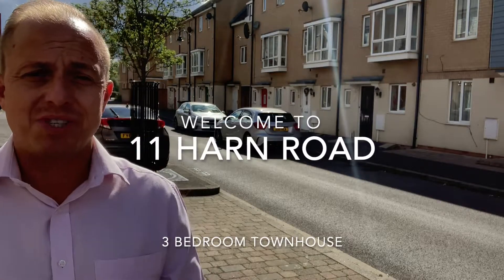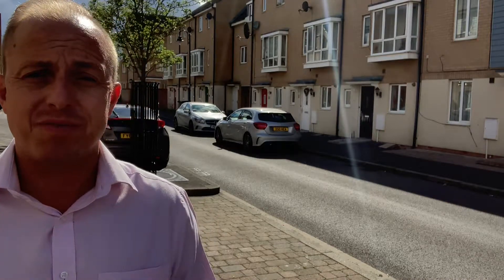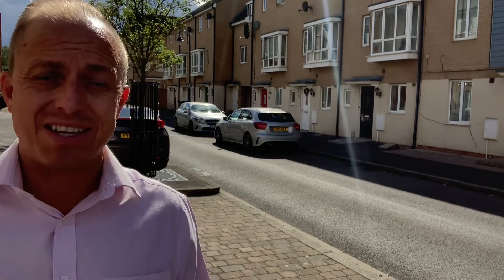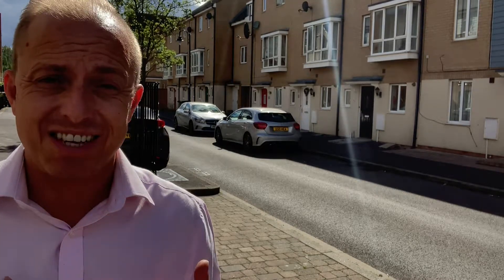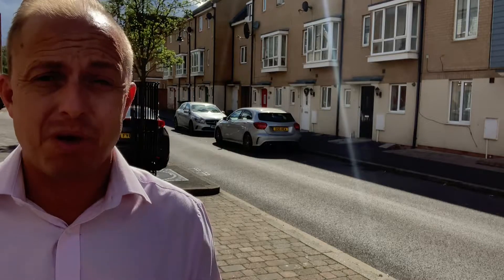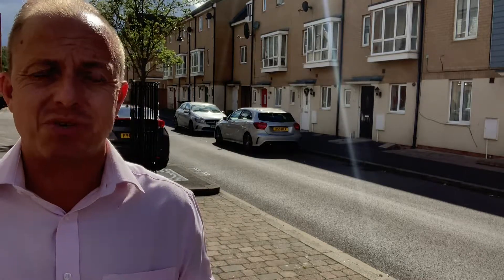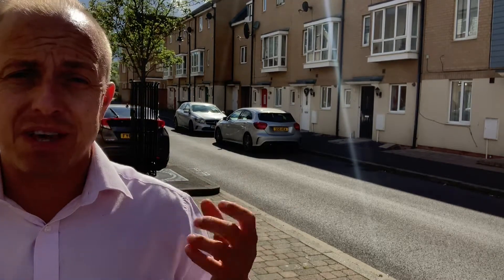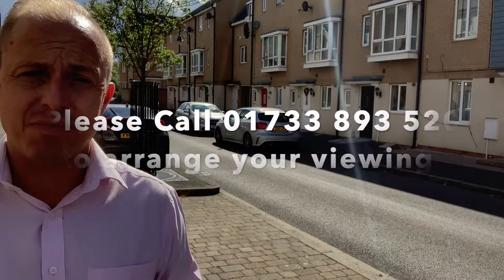Harn Road Hampton Peterborough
3 Bedroom Home For Sale.